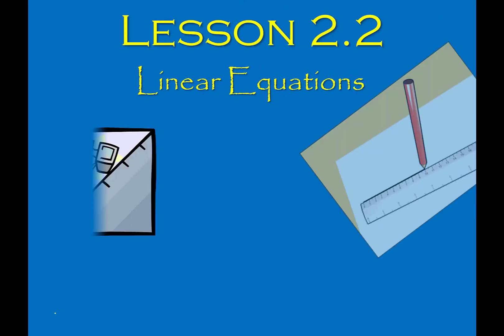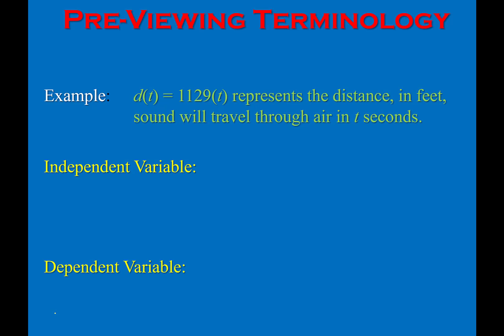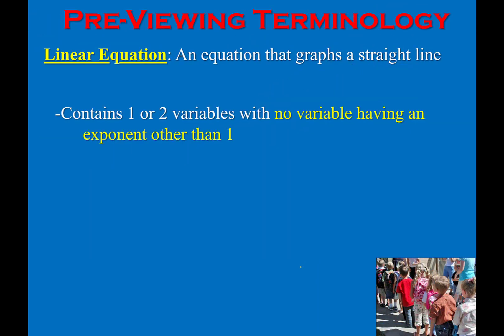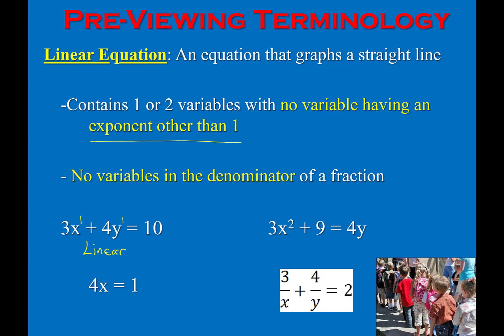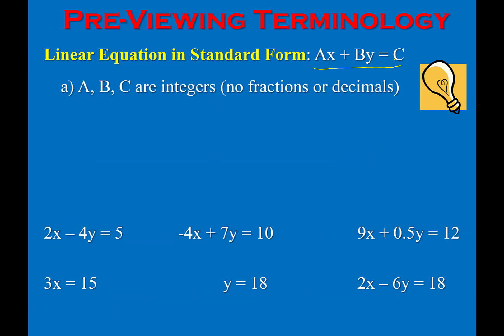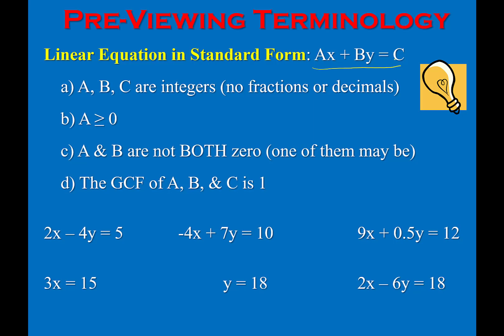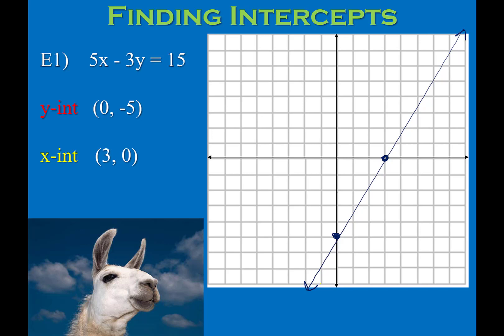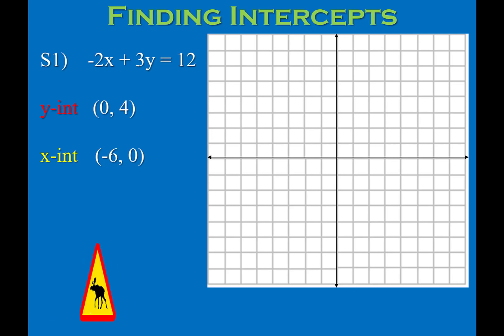Alg 2: Lesson 2.2: Linear vs. Nonlinear Equations and Standard Form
In this lesson, you will be learning how to determine is an equation is linear or nonlinear and learn how to write Linear Equations in standard form.